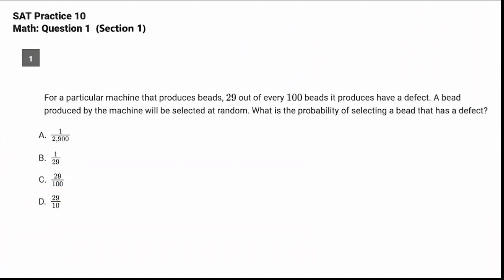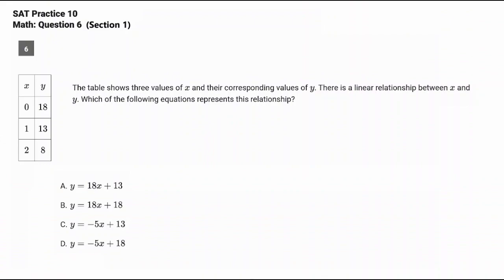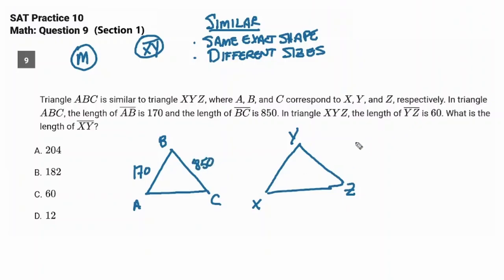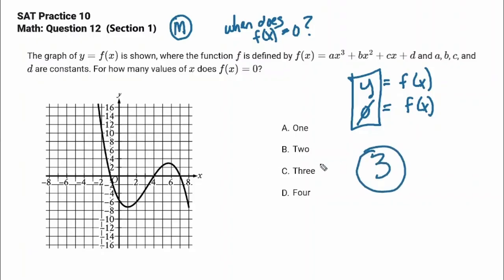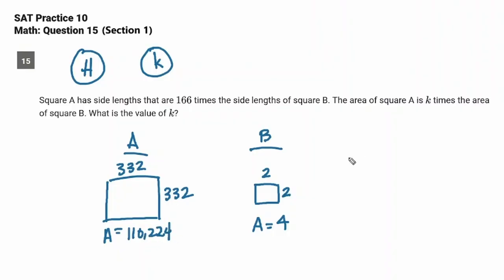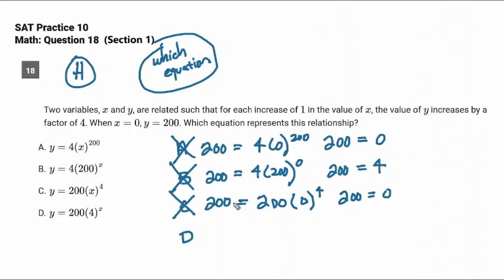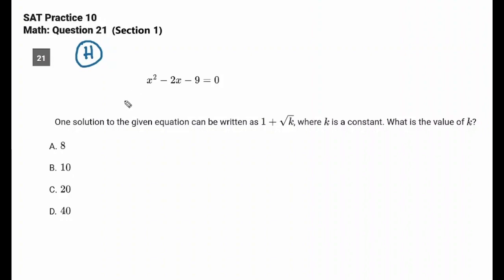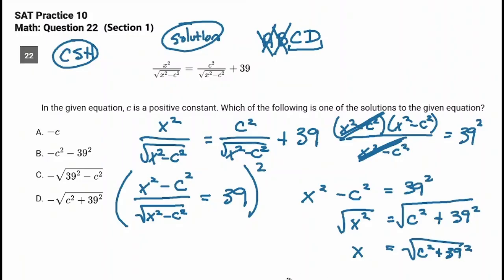SAT Practice Test 10: Section 1: ALL THE QUESTIONS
Here is how to do all the questions on the first section of SAT Practice Test 10.

0:00 SAT Practice Test 10 Section 1 Question 1
1:00 Section 1 Question 2
2:02 Section 1 Question 3
2:55 Section 1 Question 4
4:24 Section 1 Question 5
6:02 Section 1 Question 6
7:58 Section 1 Question 7
8:59 Section 1 Question 8
10:59 Section 1 Question 9
13:42 Section 1 Question 10
15:21 Section 1 Question 11
17:10 Section 1 Question 12
18:34 Section 1 Question 13
21:02 Section 1 Question 14
22:48 Section 1 Question 15
25:04 Section 1 Question 16
26:25 Section 1 Question 17
28:23 Section 1 Question 18
30:57 Section 1 Question 19
33:18 Section 1 Question 20
36:14 Section 1 Question 21
38:33 Section 1 Question 22